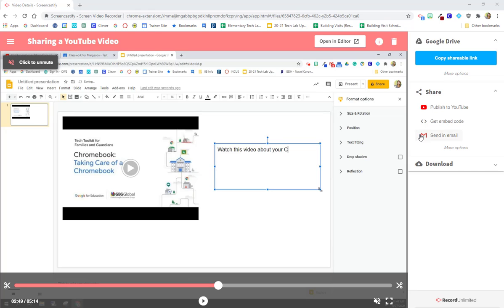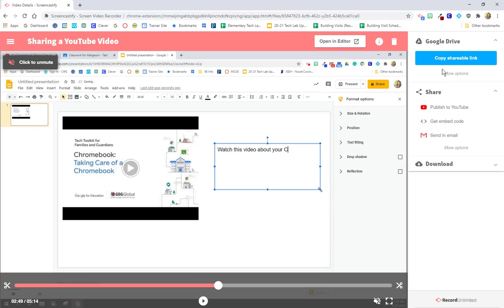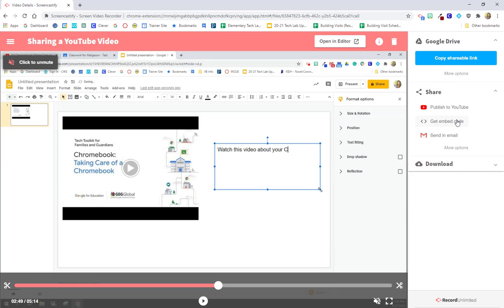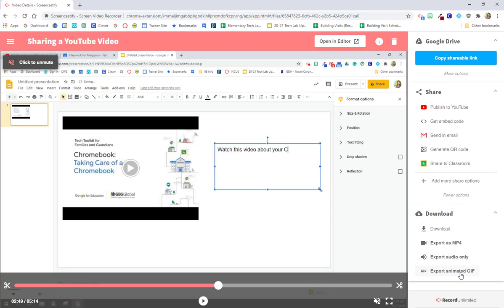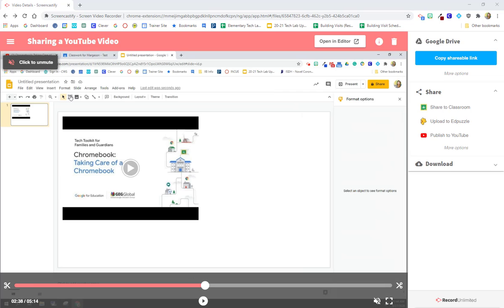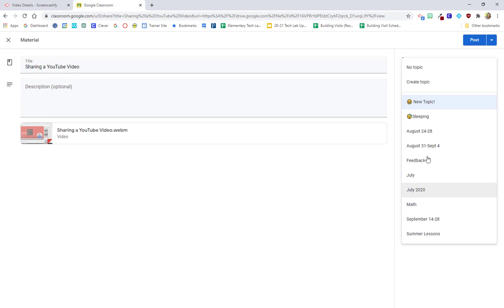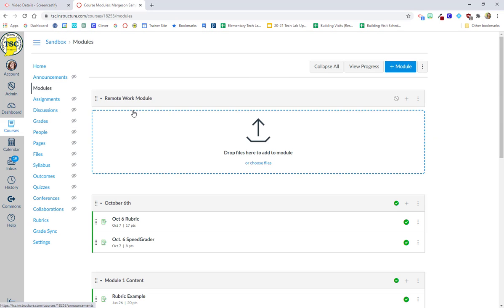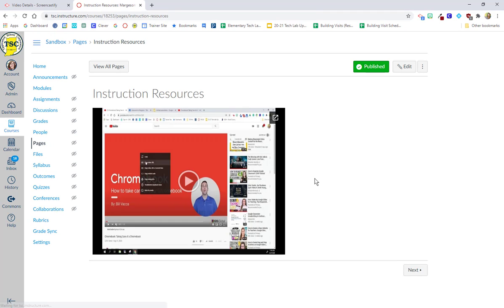Screencastify - Ways to Share